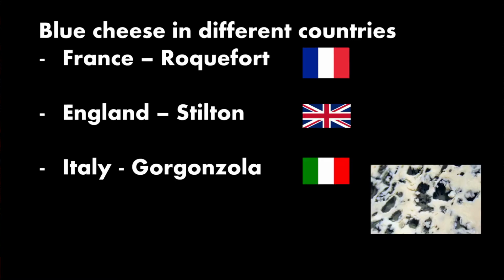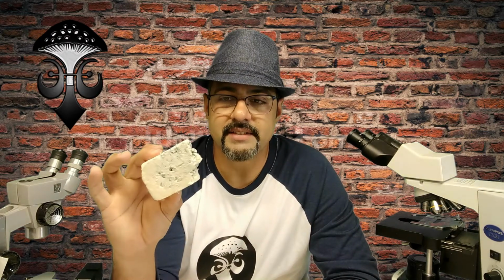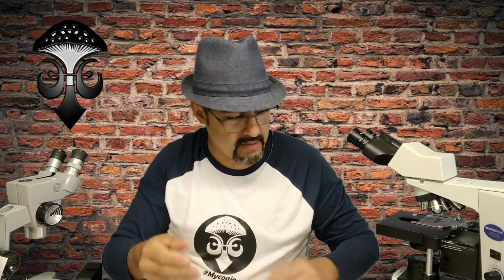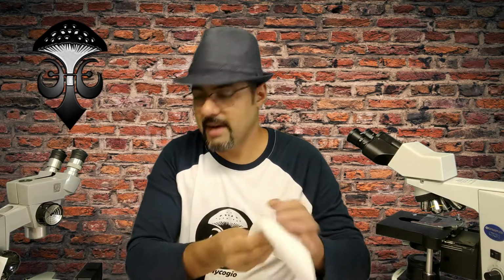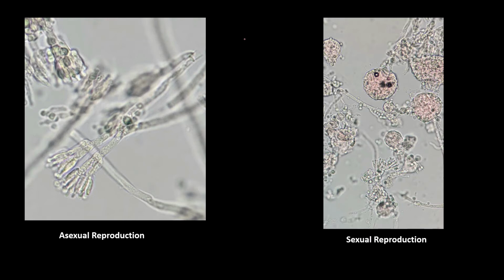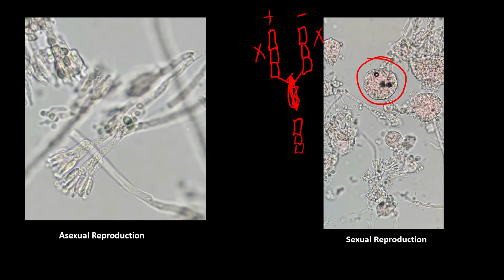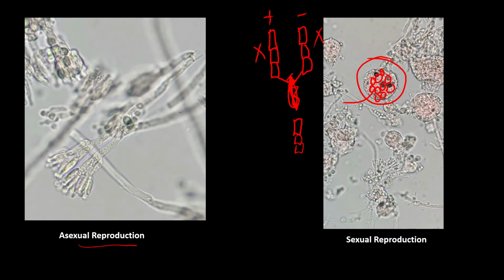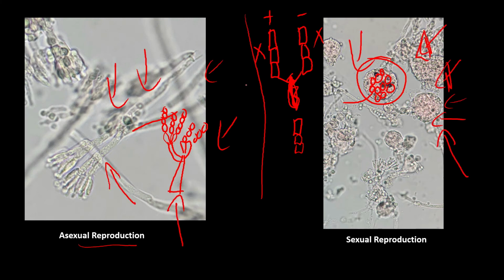The Mold in blue Cheese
What is the microbe in the blue cheese?
In this video we talk about the mold that give the taste, texture and richness of the blue cheese.